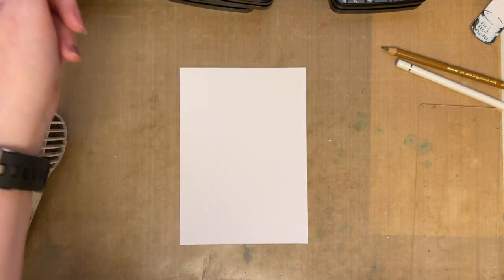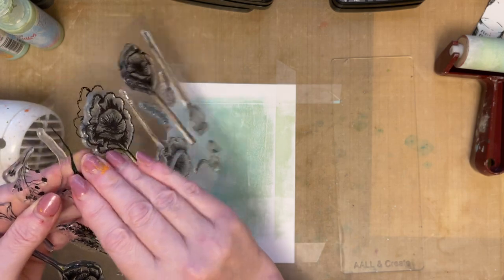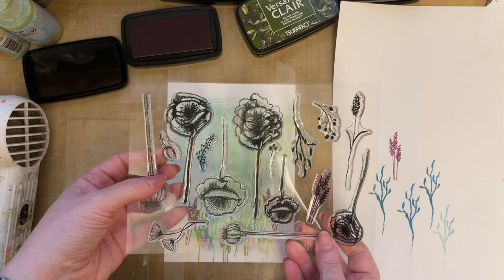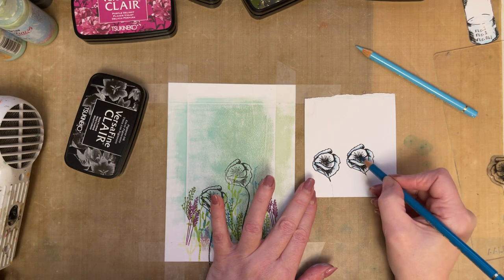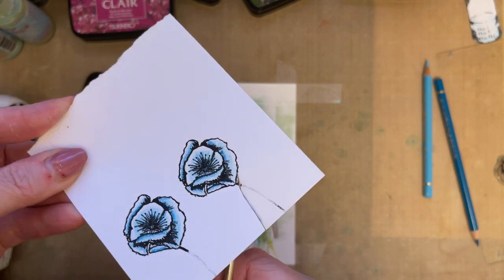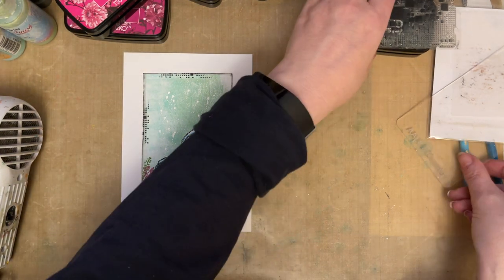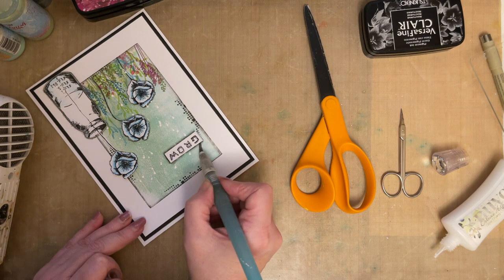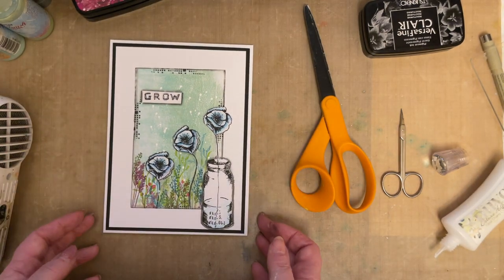AALL&Create Poppies by Tracy Wvans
Poppy Card by Tracy Evans using Papaver Poppies #395 and Containers #401 Stamp Sets